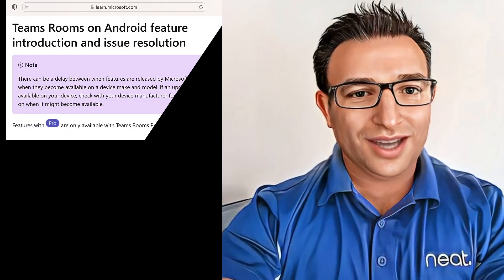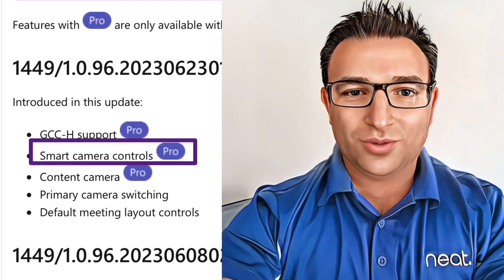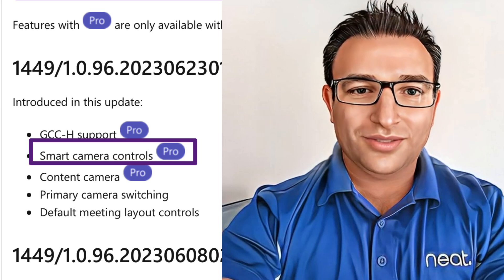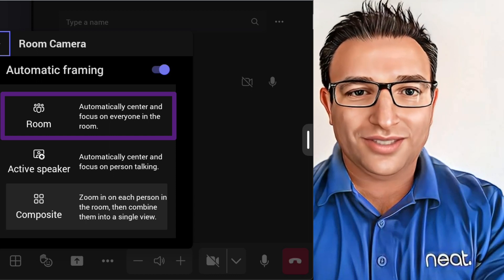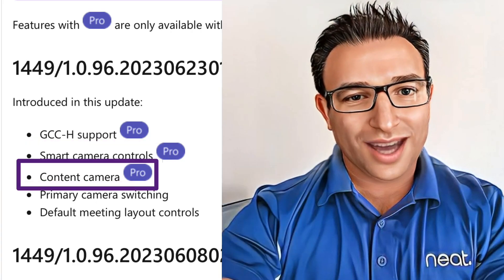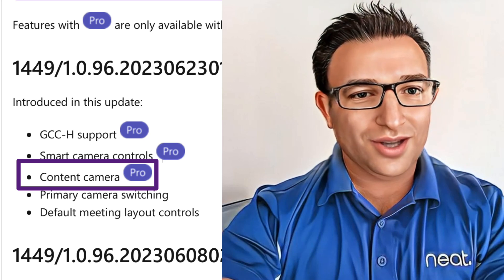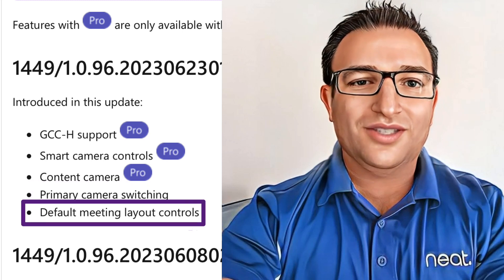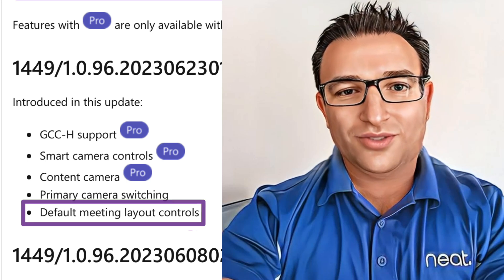Microsoft Teams Room Update 2 2023 Overview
In this video, I take you through the new options in Update 2.